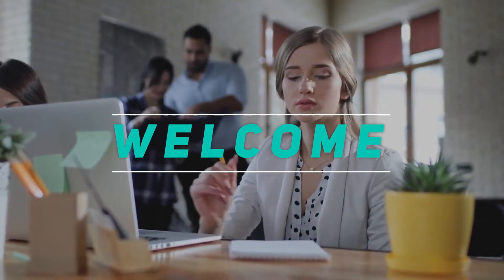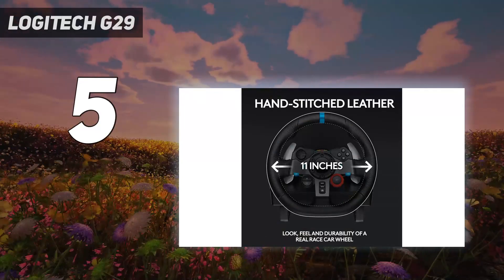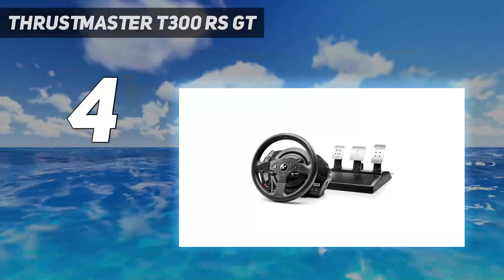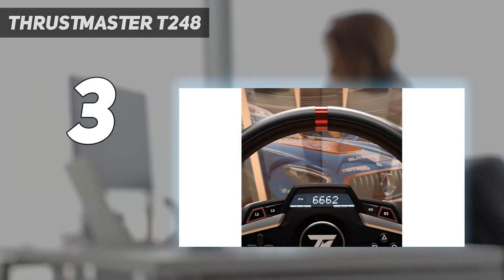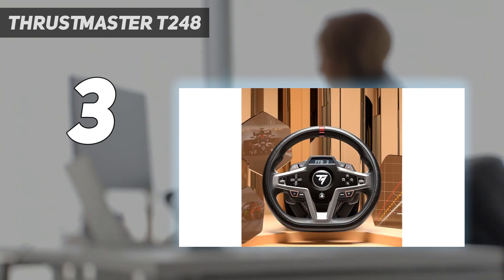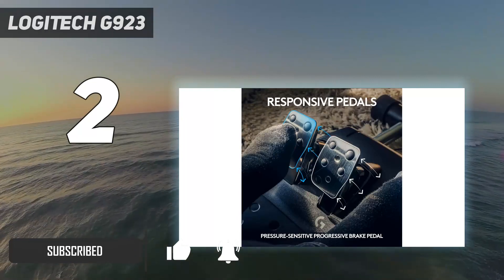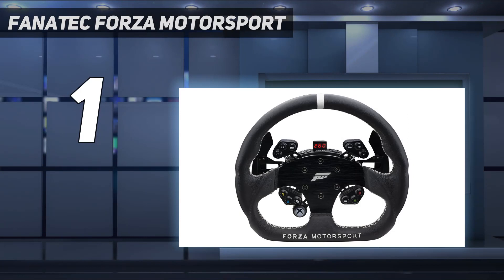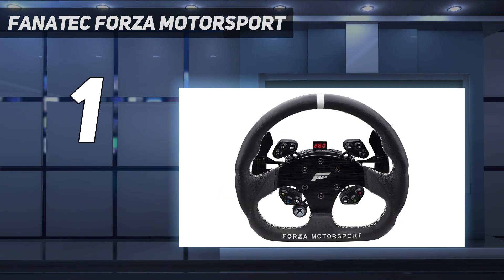Top 5 Best Racing Wheel in 2024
Here is the Updated Prices of the Best Racing Wheel in 2023!

Things that we mentioned in this video:
1. Fanatec Forza Motorsport - B0753DZXVQ
2. Logitech G923 - B07PFB72NL
3. Thrustmaster T248 - B08Z5CX6V2
4. Thrustmaster T300 RS GT  - B01M1L2NRL
5. Logitech G29 - B00Z0UWWYC